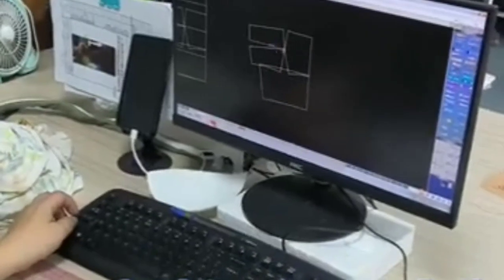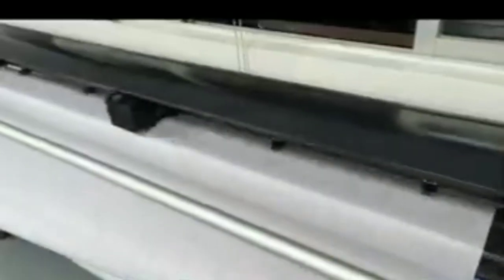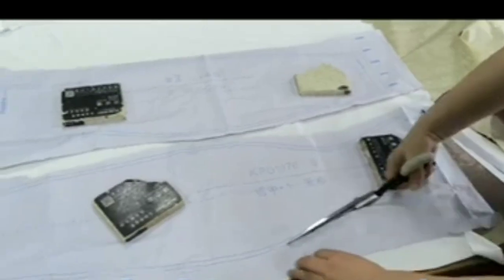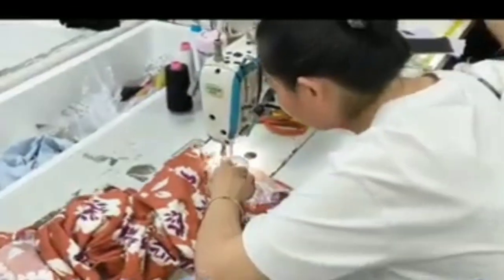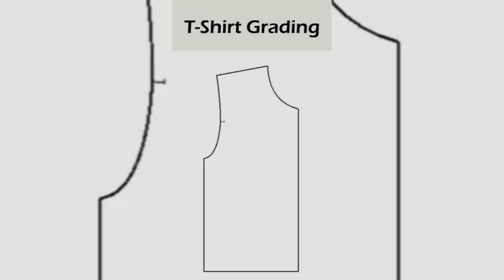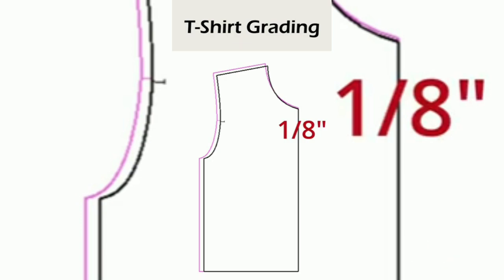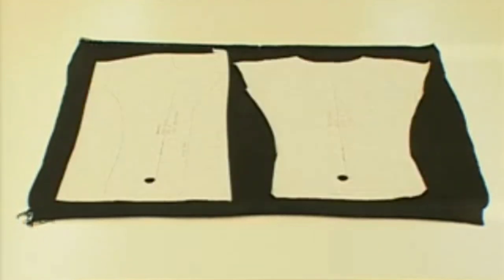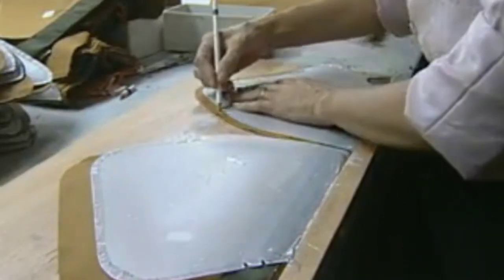Garment Manufacturing Process Flow Chart | Garment Manufacturing Process Step by Step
In this video you can know about Garment Manufacturing Process Flow Chart | Garment Manufacturing Process Step by Step